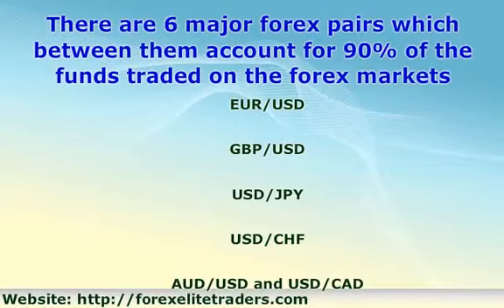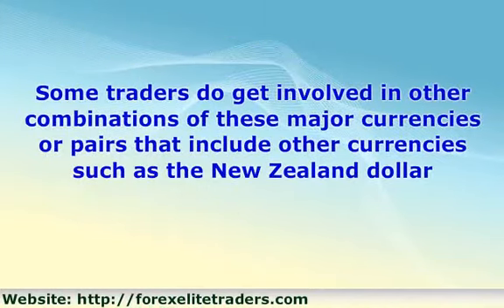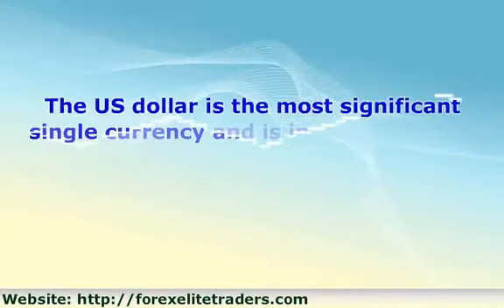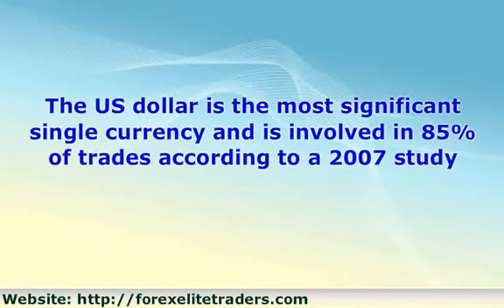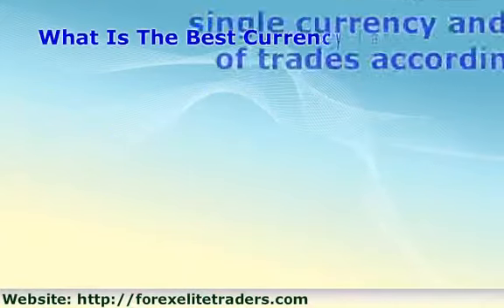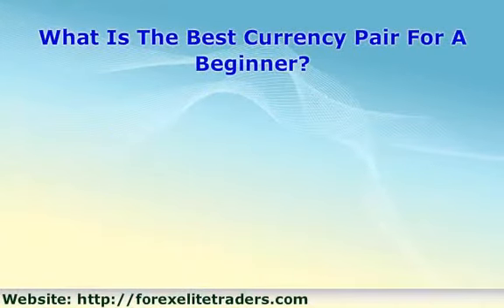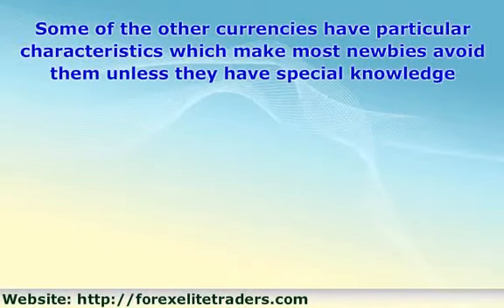Forex Pairs: What Is The Best Currency Pair To Trade?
Forex pairs are always involved in currency trading. The pair is the two currencies involved in your trade.